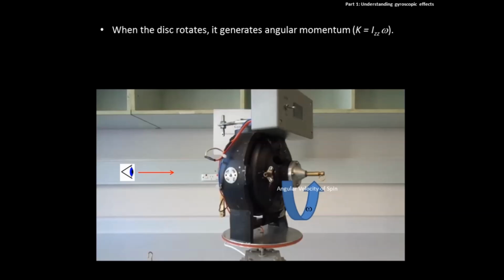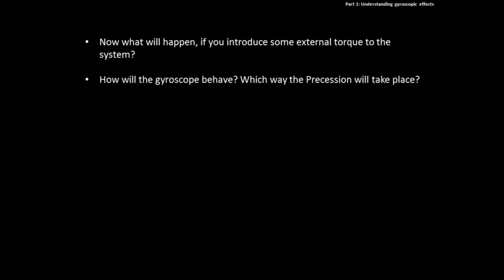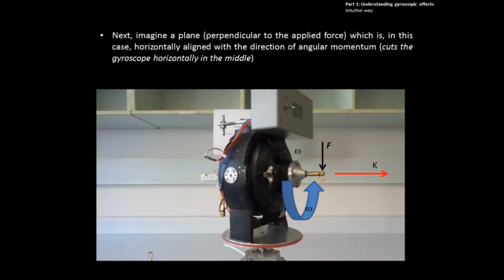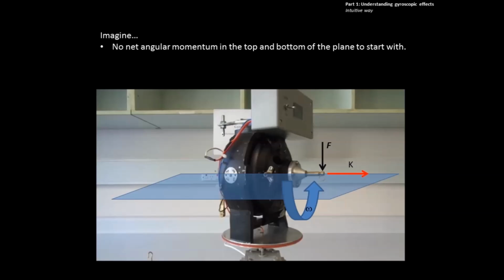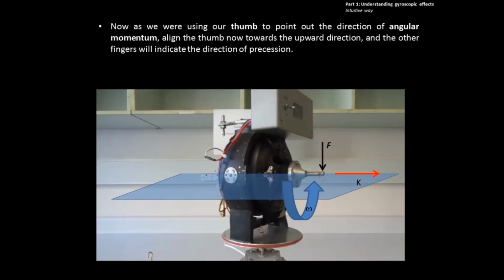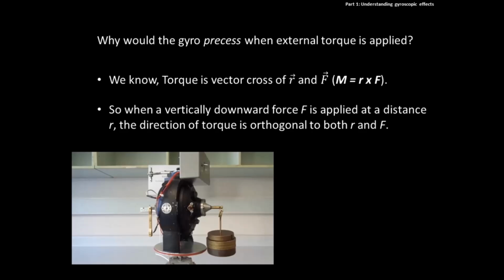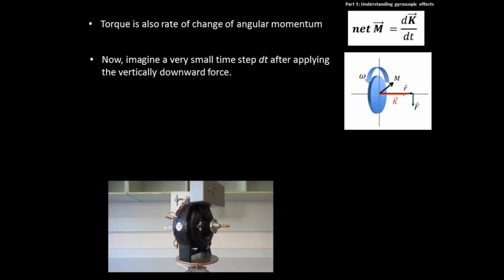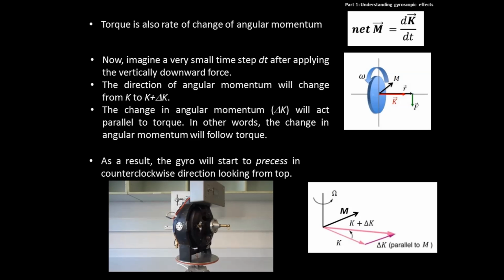Gyro Lab - Part 1